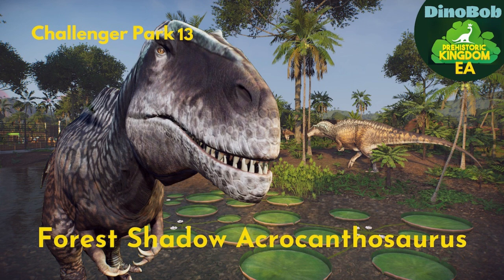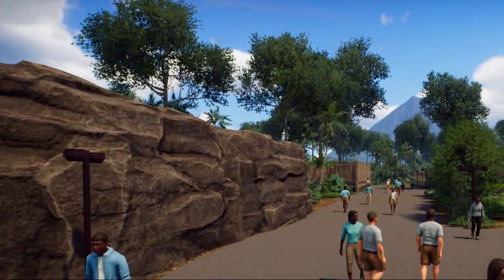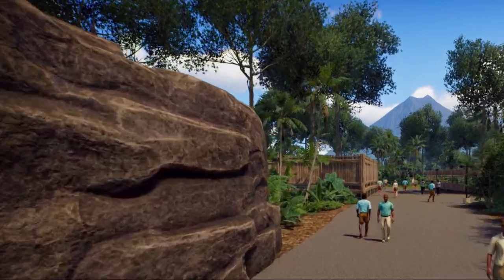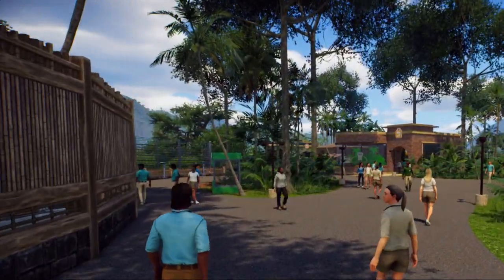Challenger Park 13 | Forest Shadow Acrocanthosaurus | Prehistoric Kingdom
The forests of the tropics are haunted by the forest shadow, Acrocanthosaurus. At least in Challenger Park they are.

Prehistoric Kingdom (PK) is a modern take on the tycoon simulator genre, focused on the creation and management of a prehistoric-themed zoo. It is a construction and management simulation video game developed by Blue Meridian and published by Crytivo that is currently in the early access (EA) stage of development.